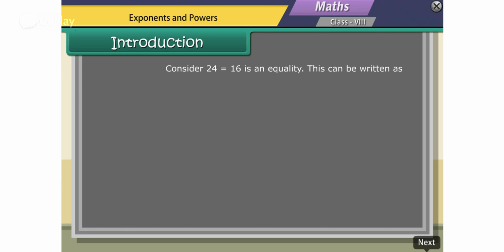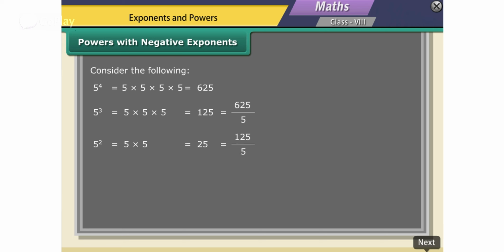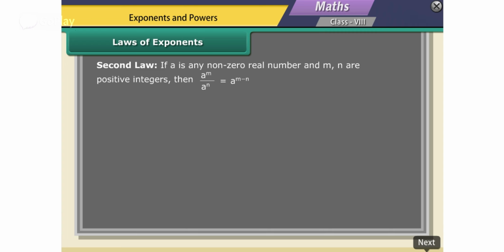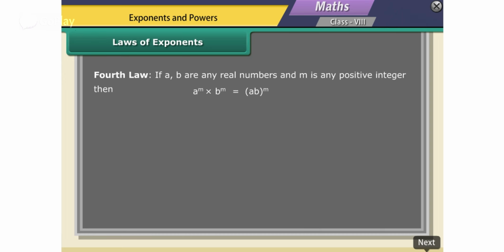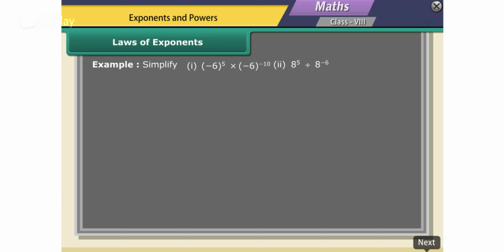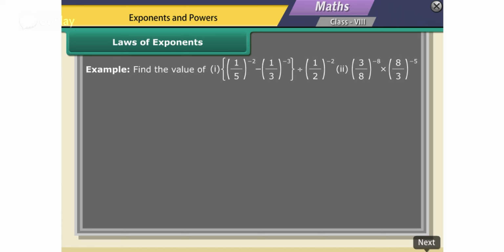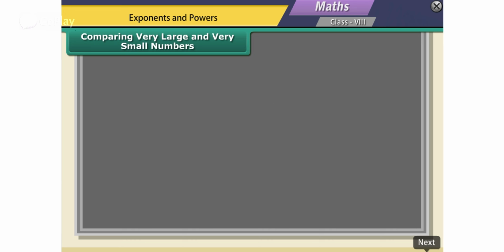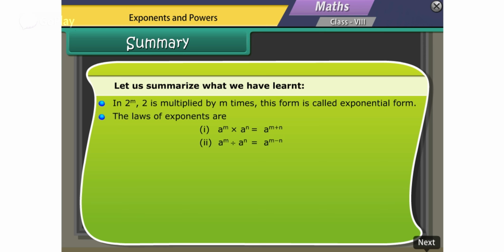Exponents and powers